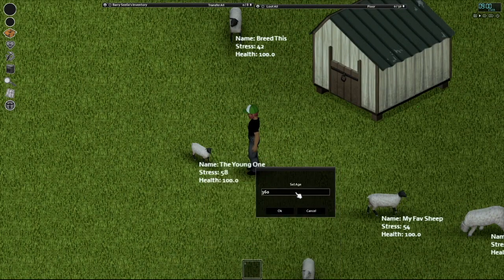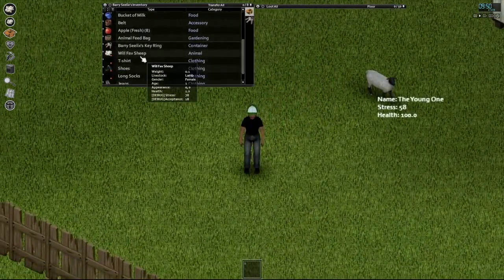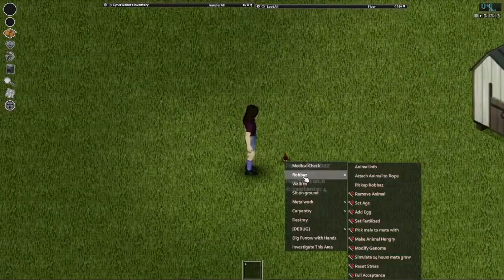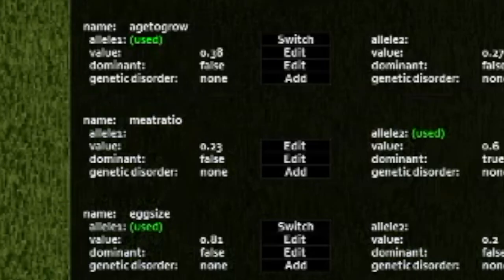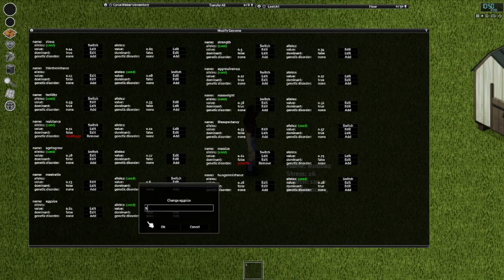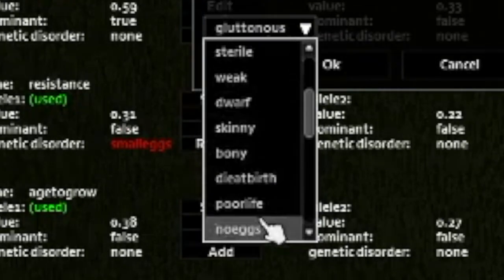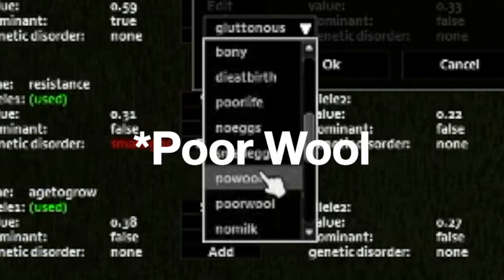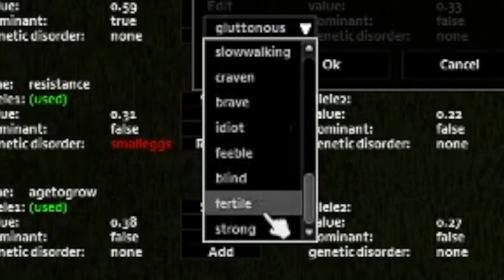Project Zomboid News: Sheep, Chickens, and Screaming Zeds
While the devs are still working on the Linux server problems, we get a deeper look into how animals will operate, various interactions with them, and even look at how animal breeding will affect your animals. Also we get to hear the chilling screams of sprinting zeds. All can be read for yourself here.